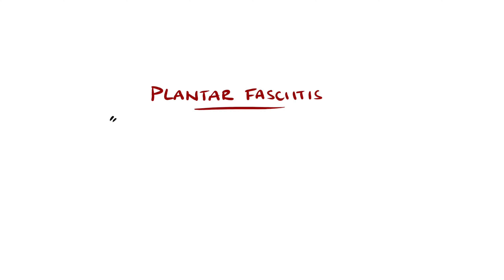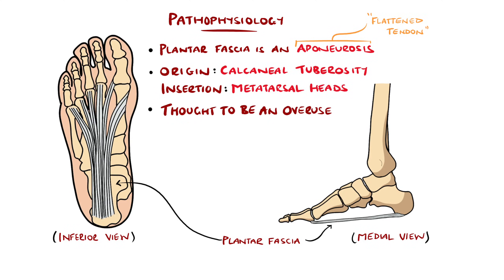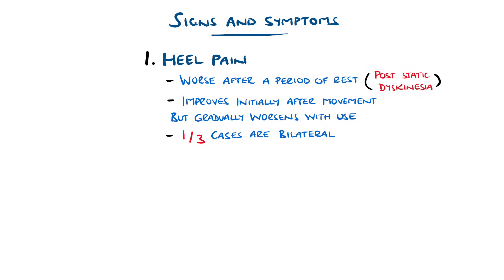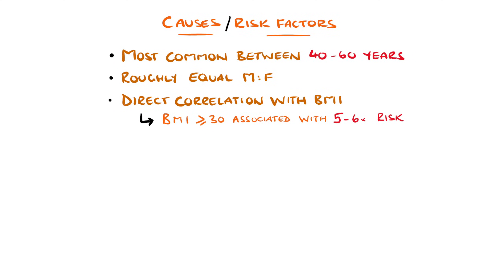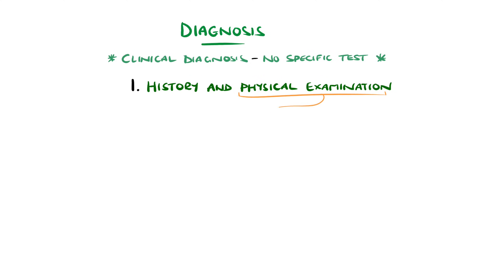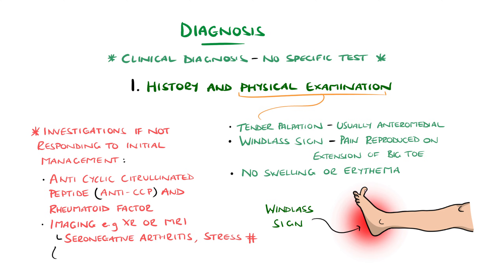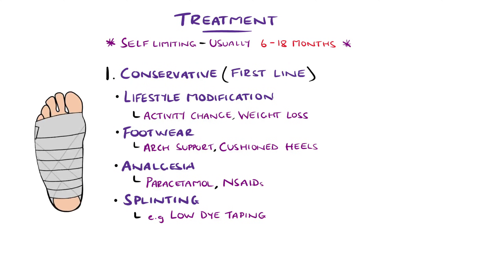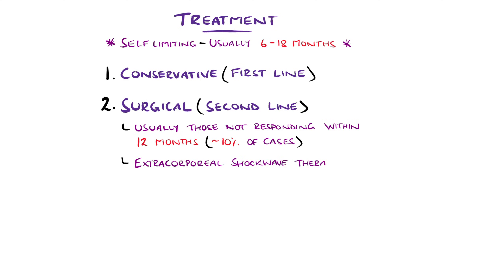Plantar Fasciitis Explained Clearly (Including Treatment Options!)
Understanding Plantar Fasciitis, the most common cause for heel / foot pain. Includes most common causes and risk factors, as well as multiple treatment options for plantar fasciitis.

Video Timestamps:
0:00 What is Plantar Fasciitis?
0:34 Plantar Fasciitis Pathophysiology
1:25 Plantar Fasciitis Symptoms
2:16 Plantar Fasciitis Causes and Risk Factors
3:23 Plantar Fasciitis Diagnosis
4:31 Plantar Fasciitis Treatment